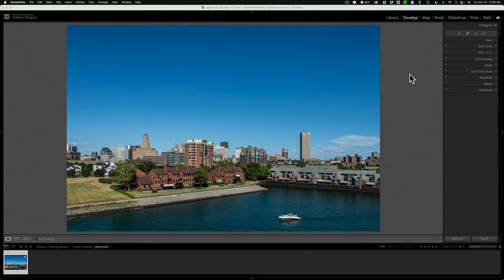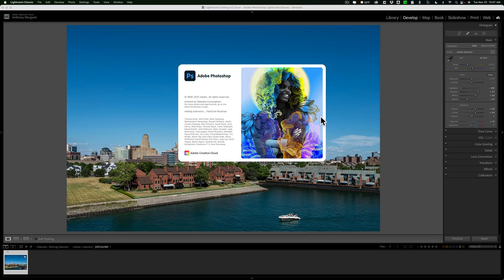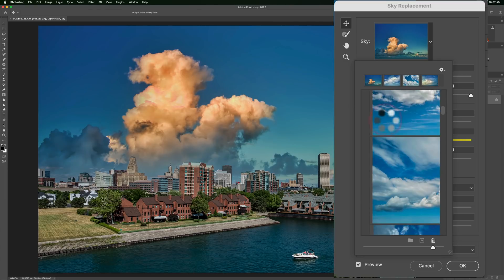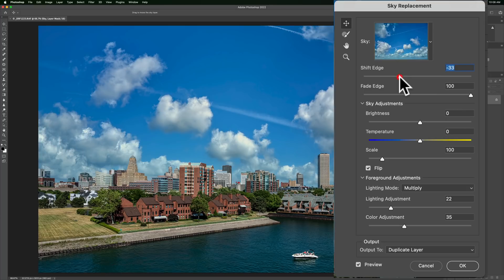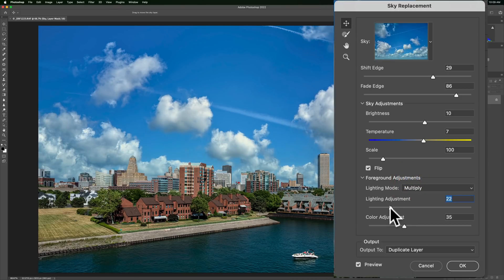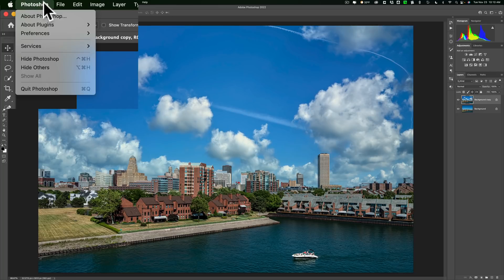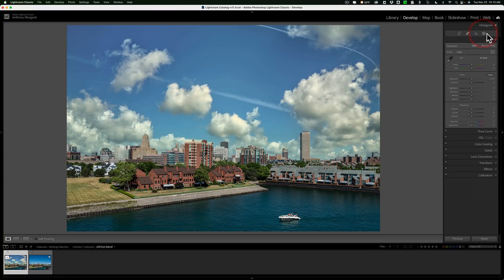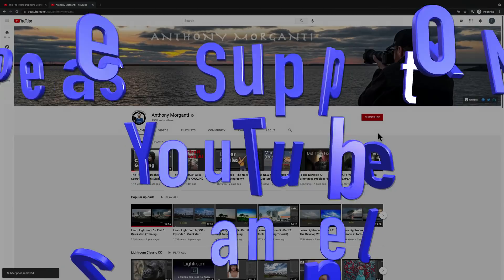This Video is for LIGHTROOM Users Who Are INTIMIDATED By PHOTOSHOP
I'm thinking of doing a video series for those that predominately use Lightroom. In the series, I'll demo something that Lightroom users can easily do in Photoshop -- things don't take a lot of experience or training. In this tutorial, I demo how someone can do their processing in Lightroom then pop over to Photoshop to replace the sky in the image then return to Lightroom to finish up their processing.

Please note that I am an affiliate for all of the companies listed below except Affinity Photo and I will benefit financially if you purchase their product using the links below. Please read my Code of Ethics Statement:

To save 10% on your purchase of CleanMyMac X:

1.
4. The prices will be reduced, and you’ll be able to select the license and proceed with the payment